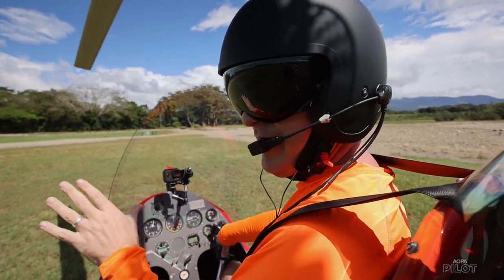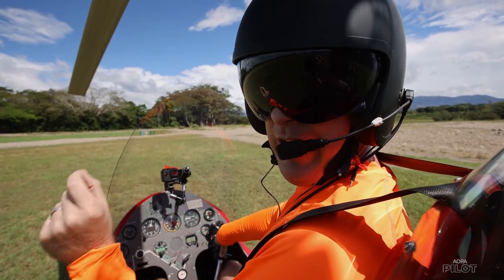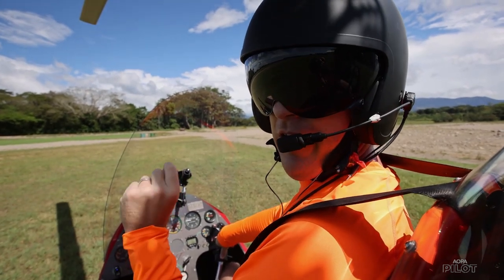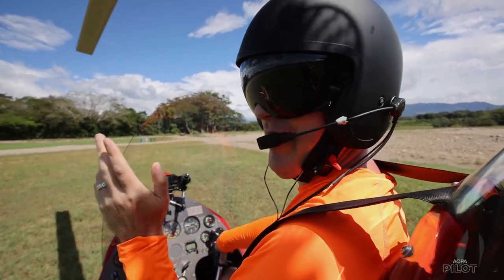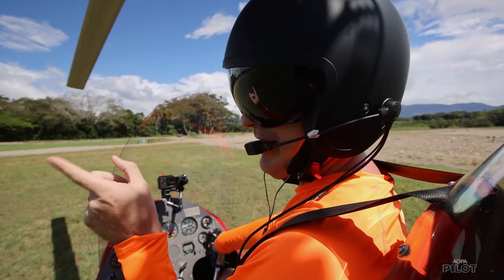Gyro Hero - Takeoffs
Ian Twombly explores the many upsides to learning to fly a gyrocopter in this ongoing series. While a gyrocopter pretty much flies like an airplane in the air, put there are some big differences in what you do with the controls on the ground.